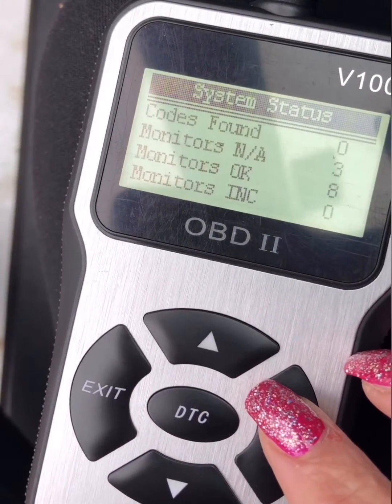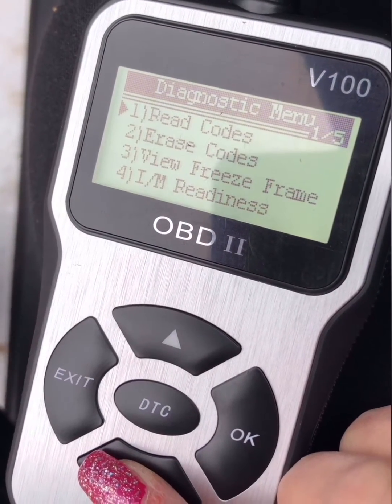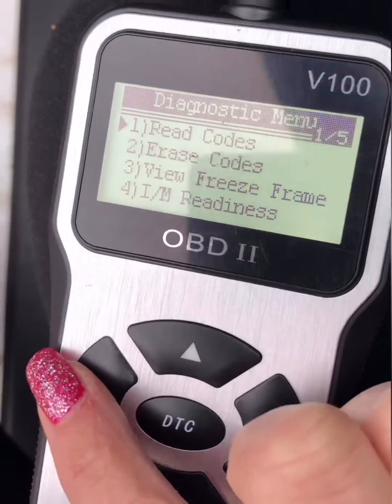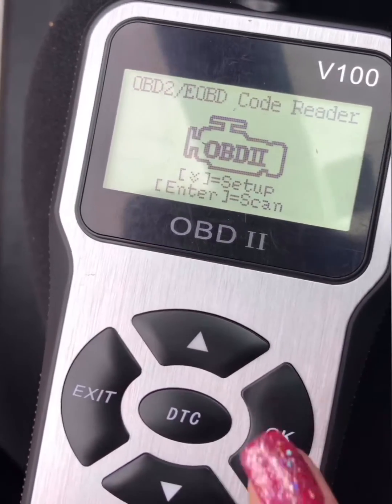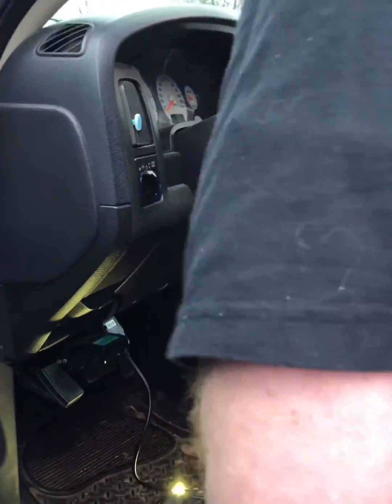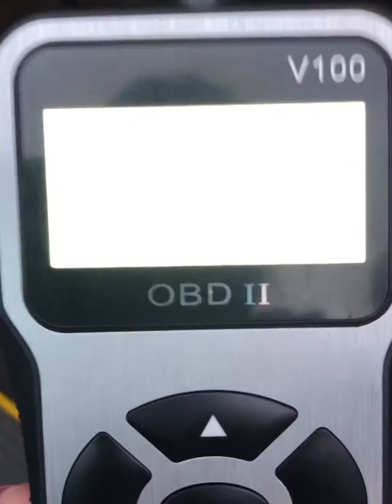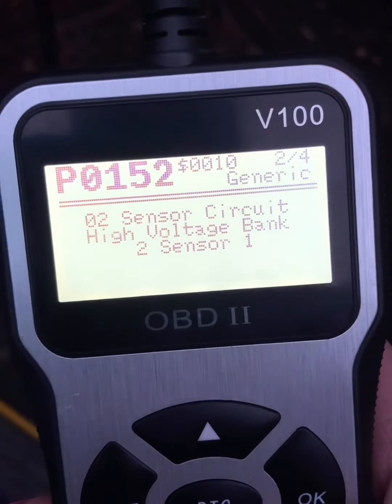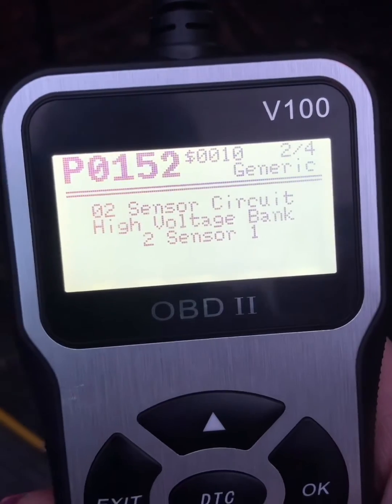OBDII scan tool, scan reader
OBDII scan tool needs to be something anyone can use. Even if you’re not a mechanic yourself, this tool will quickly display the error codes on your vehicle’s board computer and report with a brief explanation. Simply plug the device into you obd port and start your vehicle.
This could potentially prevent unscrupulous auto shops from taking advantage of you. You can ignore the issue, attempt to fix it yourself, or seek the help of a trusty mechanic.

Some may not be aware that these tools are made for cars 1996 and above.

The simplistic black and white monitor is clear and the buttons are easy to use. Some people may prefer a touchscreen like the more expensive models. But sometimes simpler, is better. So buttons, in my opinion are a lot more functional for a scan tool.

Pros: illuminated display.
         Will easily store in a glovebox

Get on Amazon
Hafmall OBD2 code reader

Code : trinity2020
Valid time : Jan 13-16